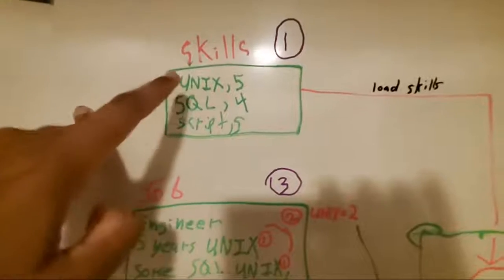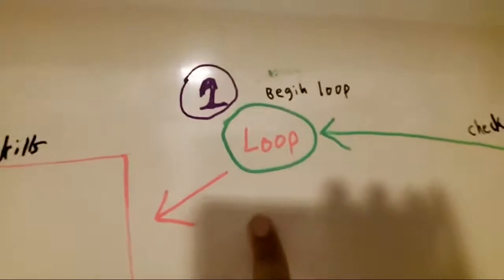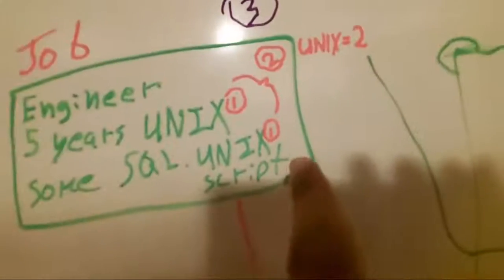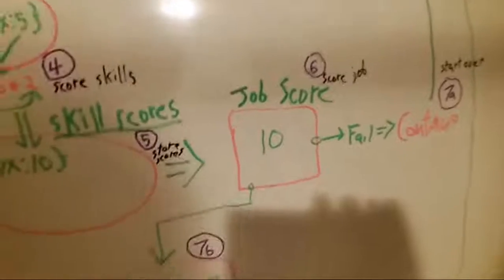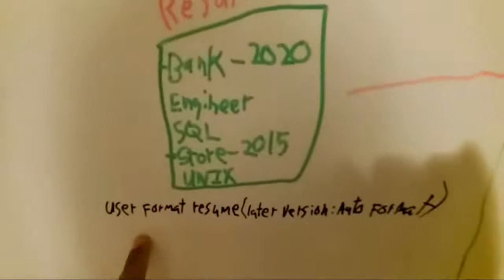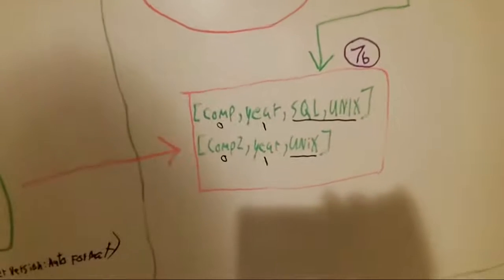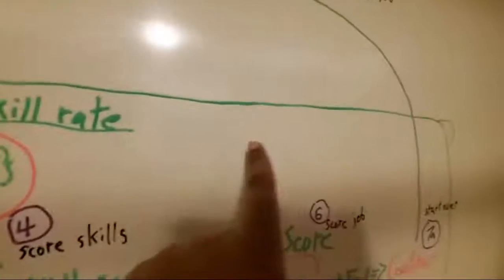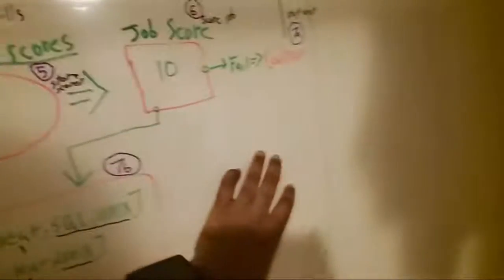Latest Update On My Job Scanner Python Program!